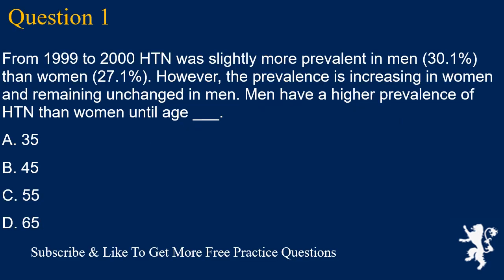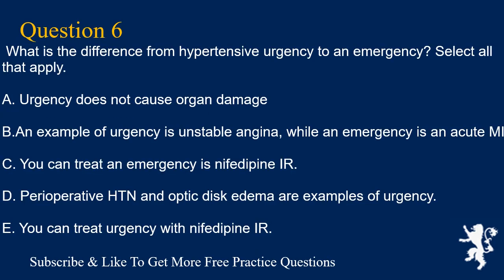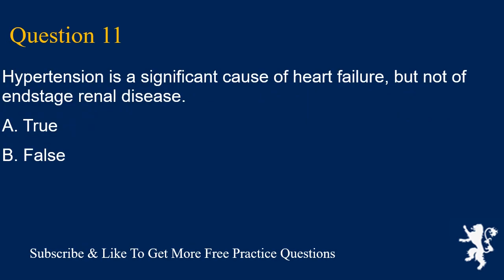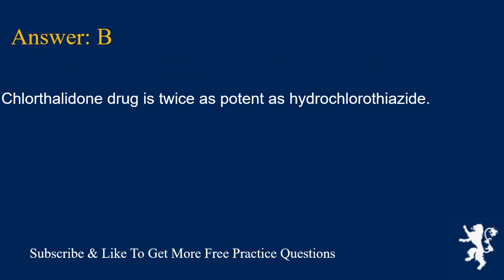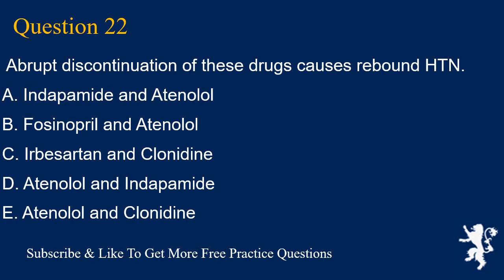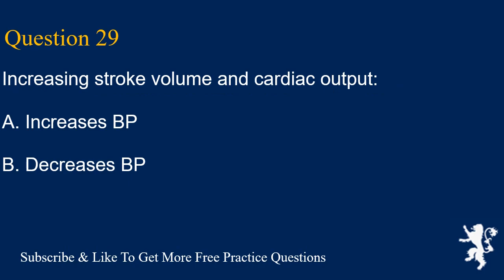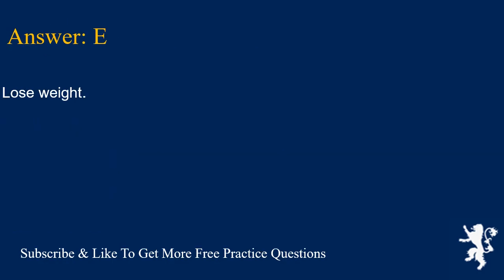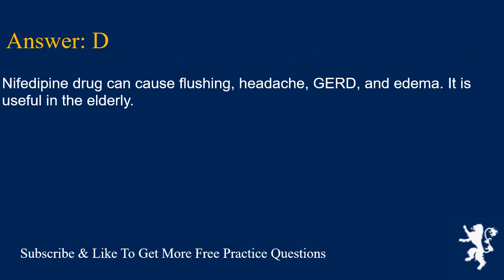Pharmacotherapy Of Hypertension Exam Free Practice Questions